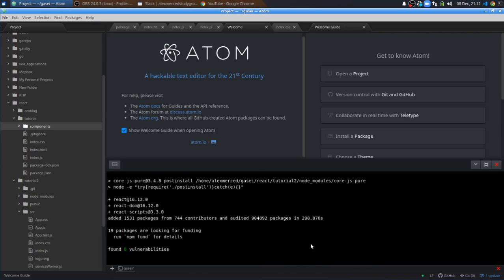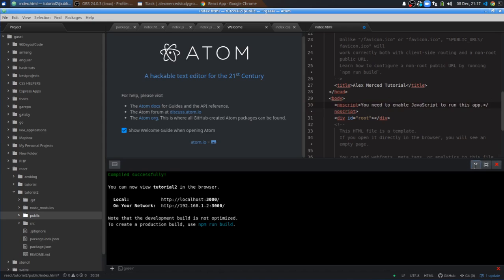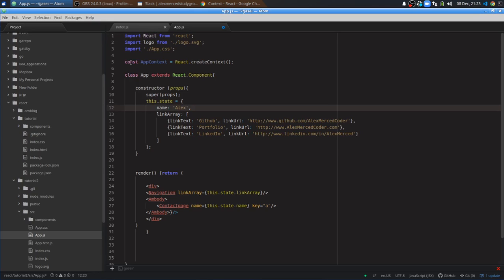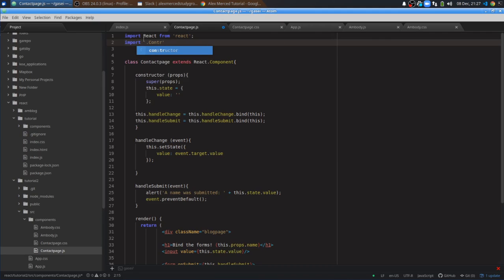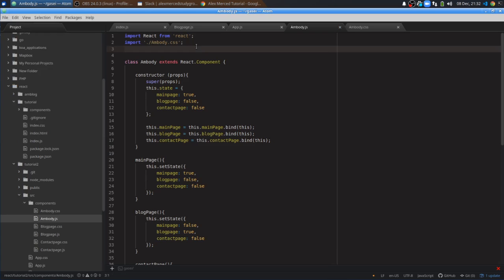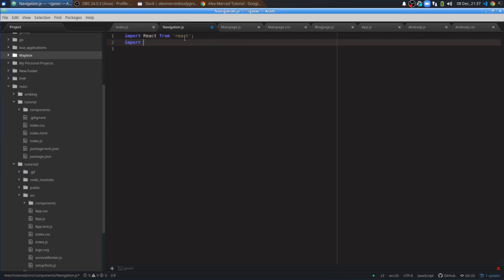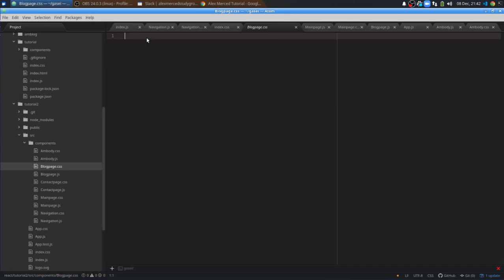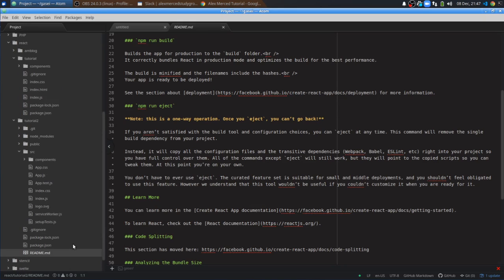Creating React Applications in 2020 #8 - Converting from React CDN into Create-React-App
Alex Merced converts the react project created using the React CDN into one using Create React App.

The issue I have at the end is due to a recent release of CRA the fix is below:

First uninstall create-react-app globally by this command:
npm uninstall -g create-react-app

then in your project directory:
npm install create-react-app@latest